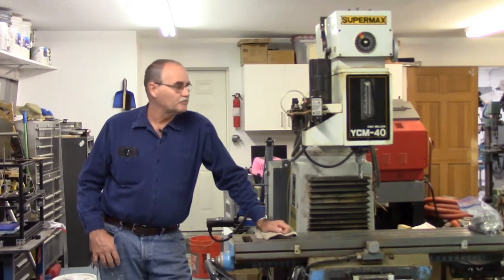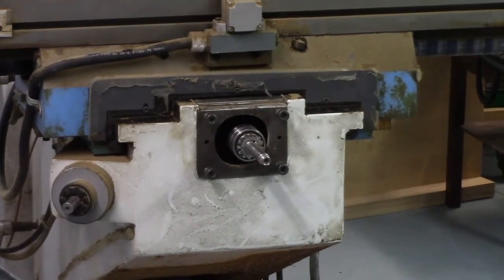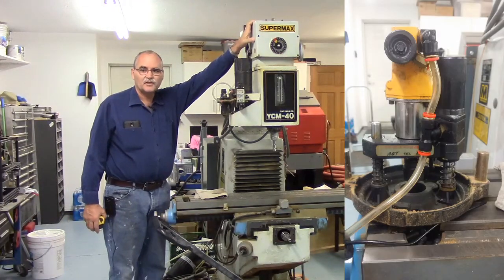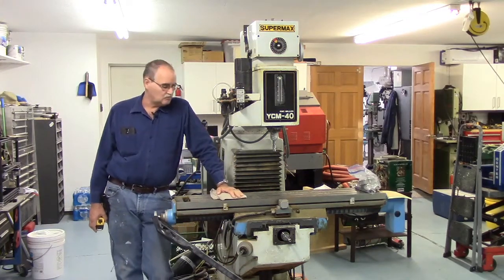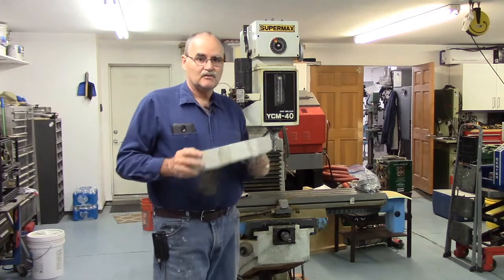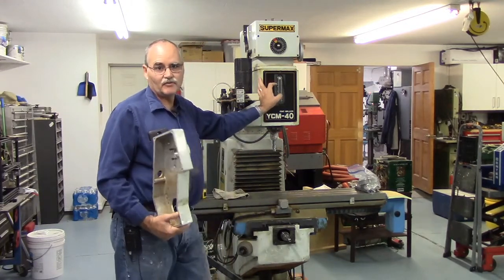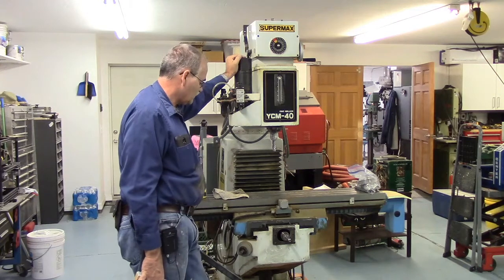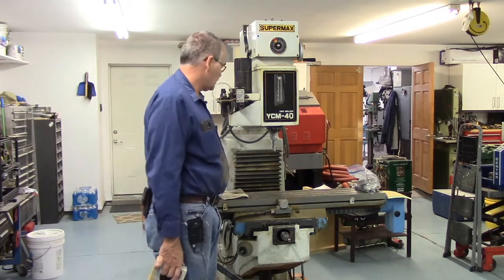Supermax YCM-40 Intro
A new project followed me home. An abandoned Supermax YCM-40 CNC Knee Mill. Ripe for a new control conversion.

In this video, I give a brief overview of the project.